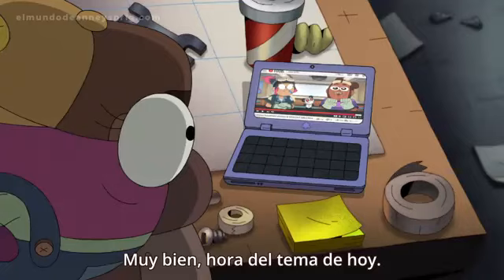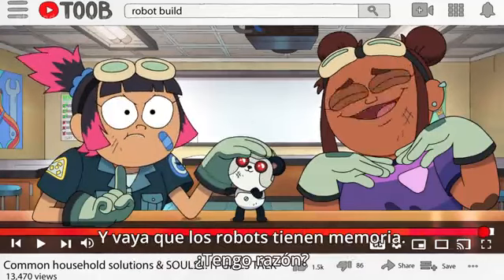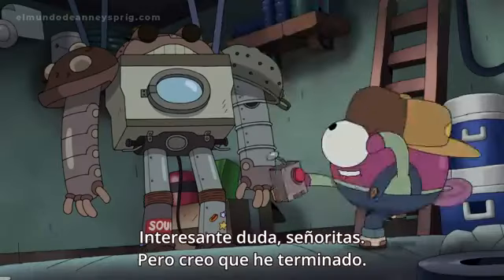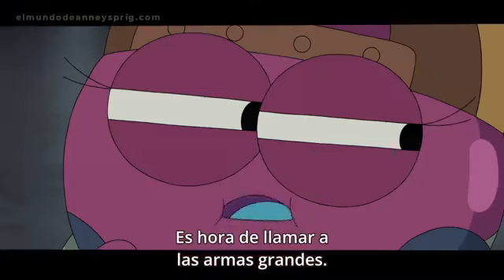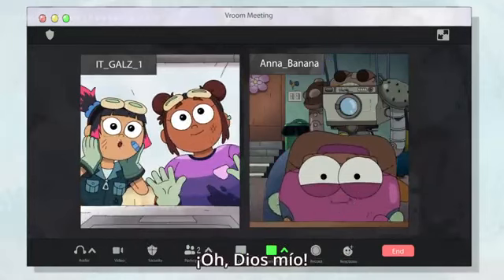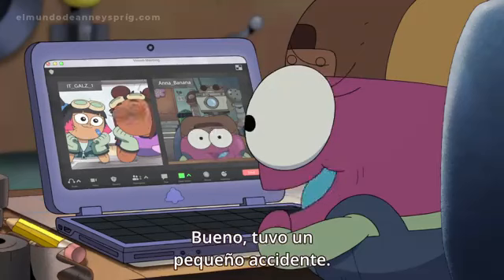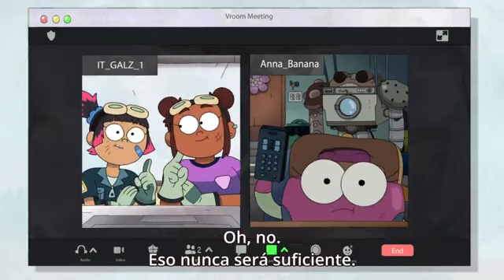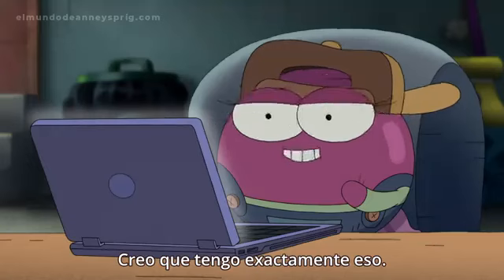Polly reparando a Frobo con la ayuda del internet | Sub. Español | Amphibia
Temporada 3 capitulo 8